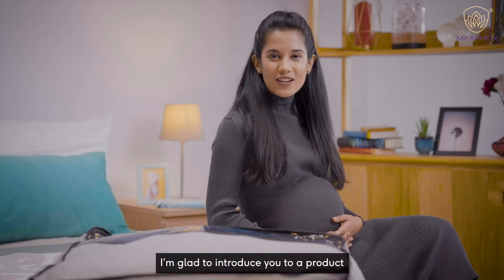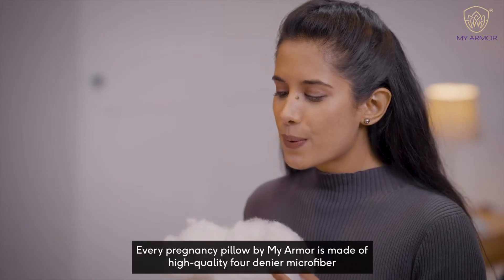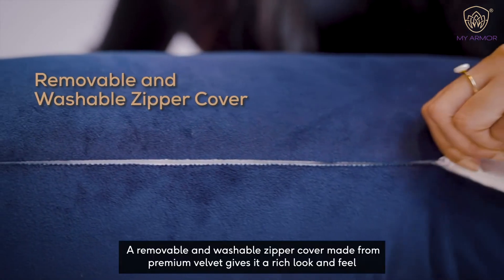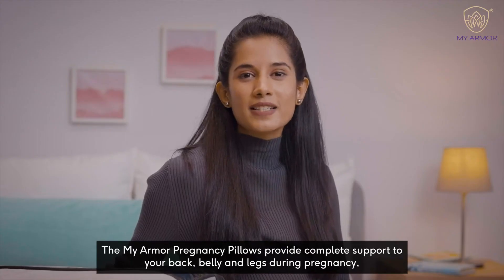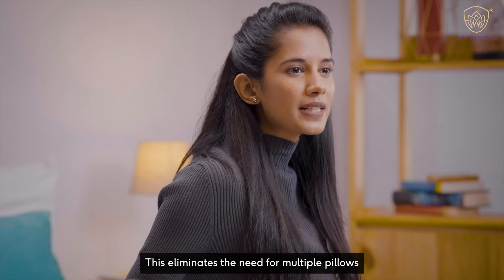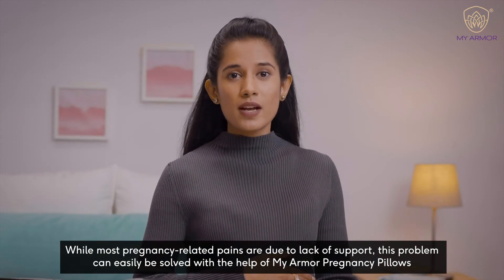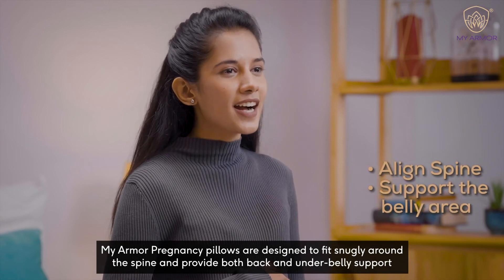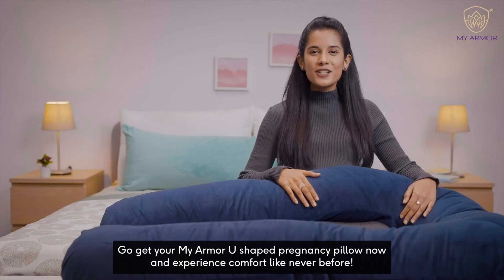MY ARMOR U Shaped Full Body Pregnancy Pillow For Maternity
With a legacy spanning over With a legacy spanning over two illustrious years,
MY ARMOR stands as a distinguished brand. Devoted to enhancing the quality of
life and instilling comfort, MY ARMOR prides itself on crafting superior
products that redefine the essence of luxury.

Having left an indelible mark on customers across India and beyond, MYARMOR
remains committed to delivering premium-quality products at prices that
resonate with affordability.

With a global reach, MYARMOR's unwavering dedication to customer satisfaction
transcends geographical boundaries. The brand's ethos revolves around curating
an unparalleled shopping experience, ensuring that every interaction with
MYARMOR is nothing short of extraordinary.

• Core Features:

• DESIGNED FOR EXPECTANT MOTHERS: My Armor, a women-run company,
understands the unique challenges of pregnancy. Recognizing that sleep is
often disrupted by pain and body aches, our U-Shaped Pregnancy Pillow is
meticulously crafted to provide unparalleled comfort and support, ensuring
every mother sleeps like a baby.

• TARGETED BELLY SUPPORT: Specifically designed for side sleeping
positions, the U-Shaped Pillow offers optimal support to the belly area,
alleviating discomfort and promoting a good night's sleep. Embrace the joy of
pain-free rest during pregnancy.

• TAILOR-MADE FOR PREGNANT WOMEN: My Armor's U-Shaped Pillow is
ingeniously designed to hug the contours of a pregnant body, offering relief
from back pain, leg cramps, pelvic stiffness, and ensuring a restful night's
sleep. Say goodbye to common pregnancy discomforts with this thoughtfully
crafted pillow.

• VERSATILE USE: Beyond sleep support, My Armor's U-Shaped Pillow
effortlessly transforms into different positions, making it ideal for watching
TV, reading books, breastfeeding, and various other activities. Keep your
neck, back, and hips aligned in every scenario.

• IMPROVES BLOOD CIRCULATION: Sleeping sideways with the U-Shaped Pillow
reduces pressure around your hips and pubic bone, enhancing blood circulation.
Say farewell to pregnancy-related conditions like heartburn, nasal congestion,
and leg cramps.

• PREVENTS ROLLING OVER: The U-Shaped Pillow's back support prevents
accidental rolling over onto your back while you sleep, ensuring safety and
comfort throughout the night.

• ADJUSTABLE MICRO FIBRE MATERIAL: Crafted with an adjustable microfiber
material, the pillow adapts to your belly and back, providing customized
support for sleeping, reading, nursing, or watching TV.